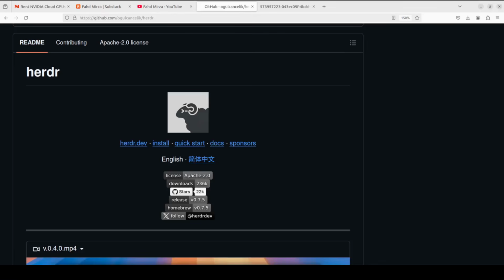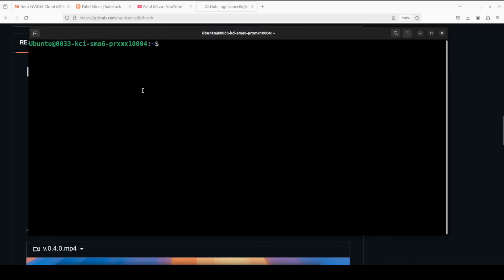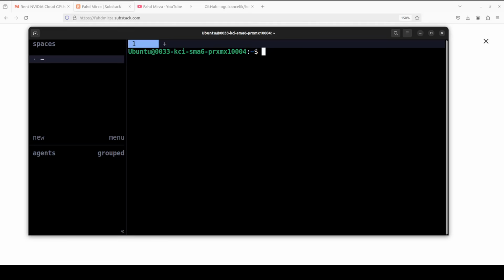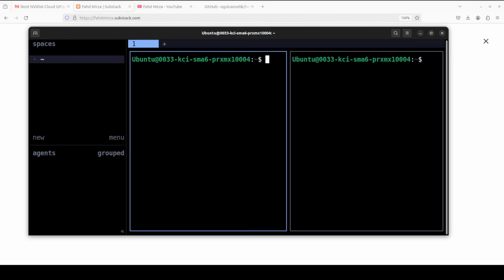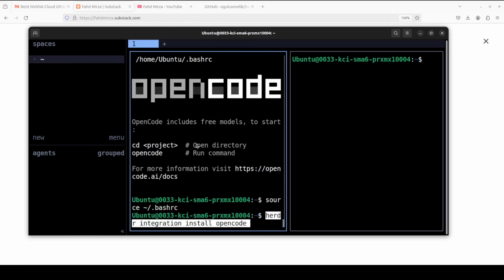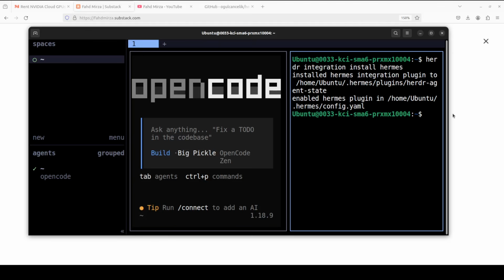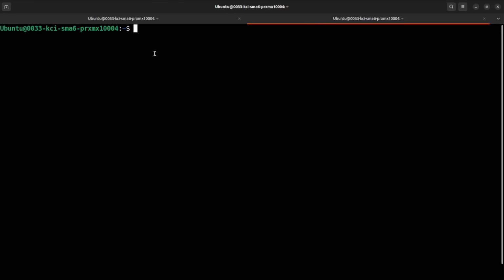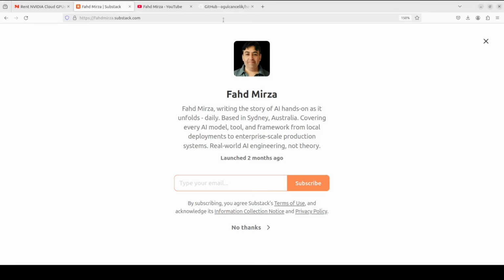Herdr: Run Multiple AI Coding Agents in Parallel from Your Terminal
This video locally installs and tests Herdr, which is an agent multiplexer that lives in your terminal.